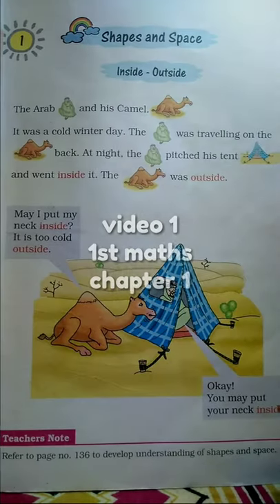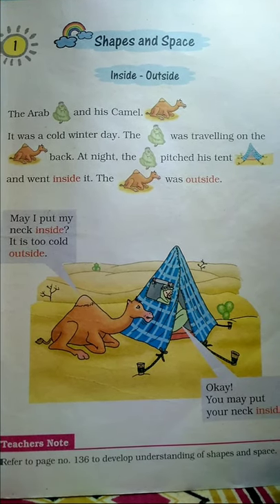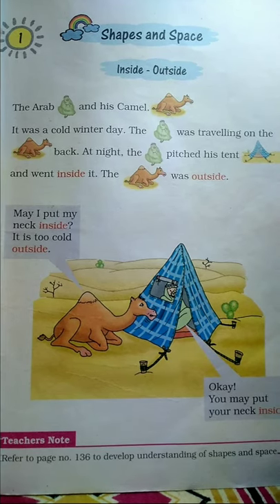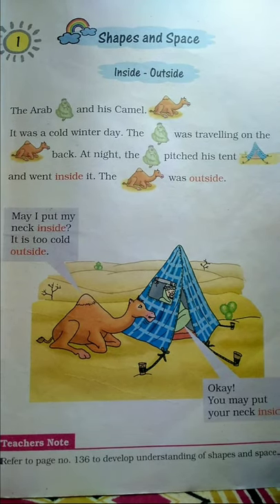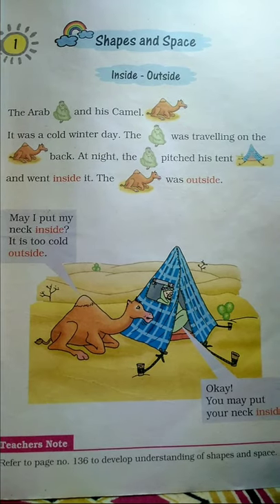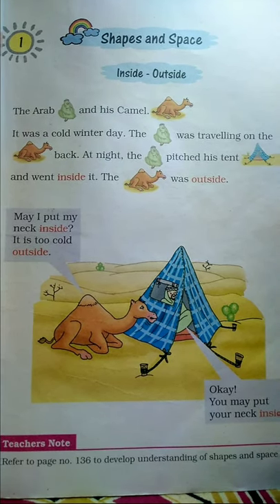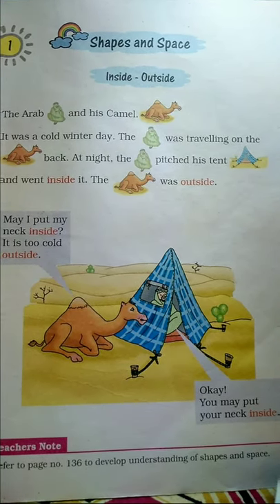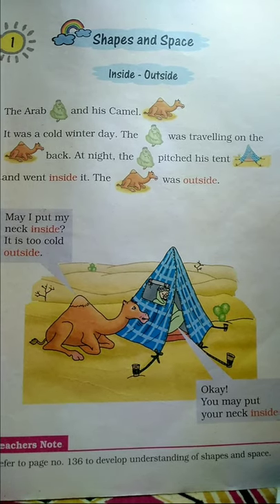STD-1 Maths CHAPTER - 1 Part 1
MATHS BY SUMANDEEP KAUR MAM